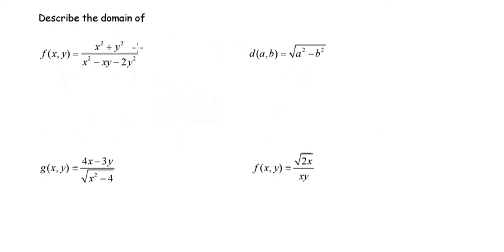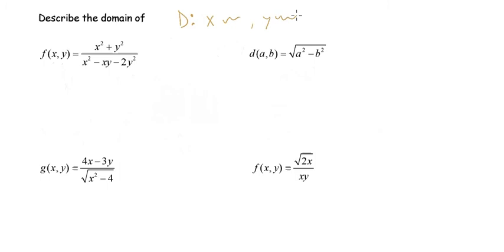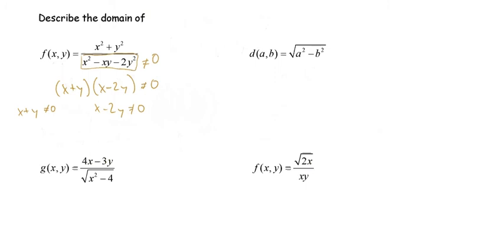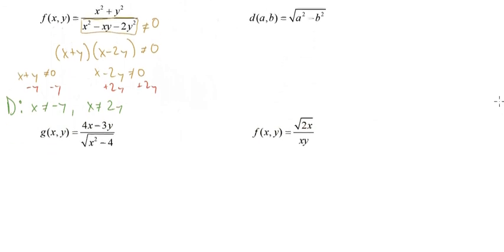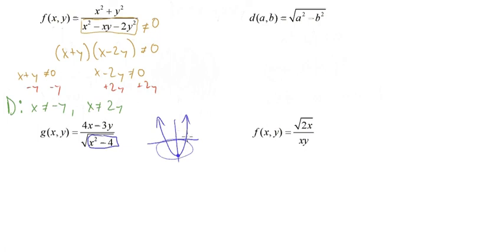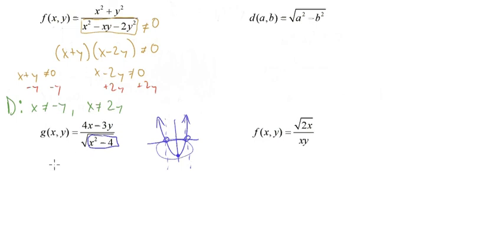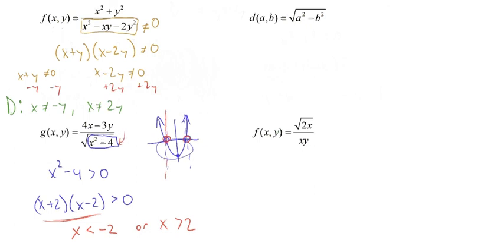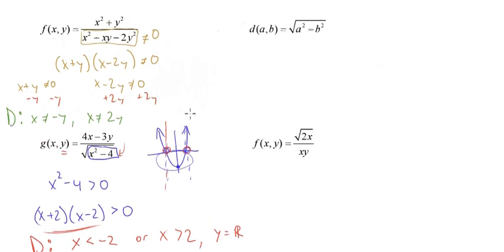4 6 and 4 7, part 2 1